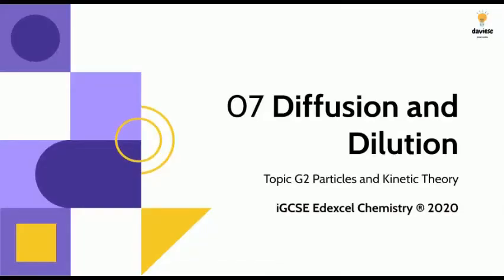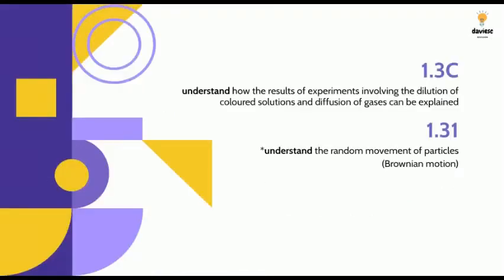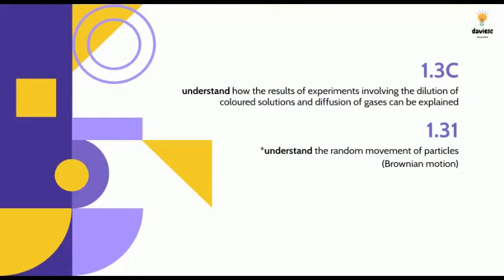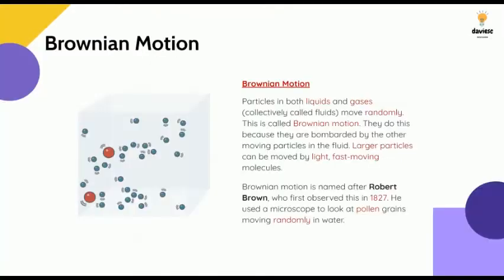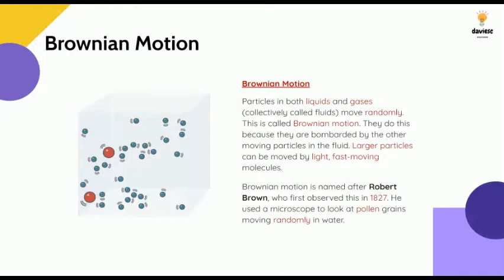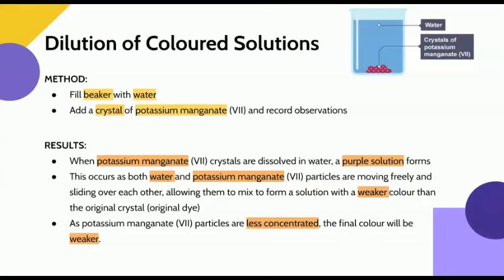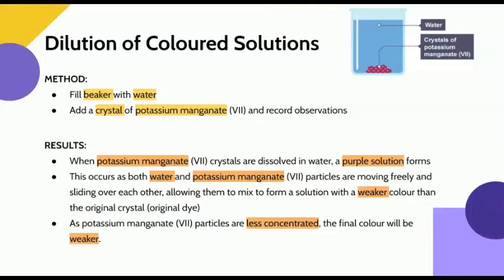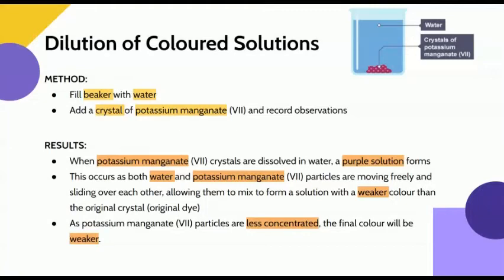07. Diffusion and Dilution - Chemistry IGCSE Edexcel 9-1: Particles and Kinetic Theory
Here is my second video on the topic regarding Particles and Kinetic Theory. It is entitled ‘Diffusion and Dilution’ and is a short video covering the Brownian Motion concept in diffusion as well as a small practical based on dilution of coloured solutions.

I’m Cameron and I am putting together a series of Science help videos for Edexcel iGCSE Science. This includes all 3 Sciences.

What makes my videos different?
- Exam Style relevant advice
- Short, well-categorised topics
- Exam Question walk-throughs
- Hand picked, more difficult question
- I’m a student! I think like one too...

I hope you find them useful! Please let me know if you have any questions.

Socials
editor: @sammypractises